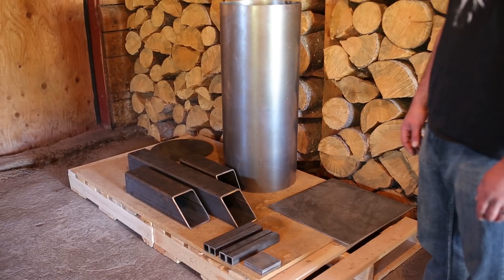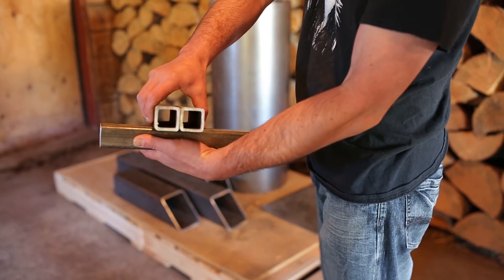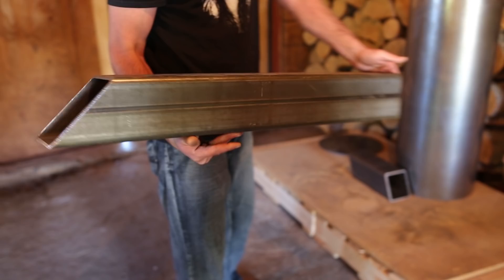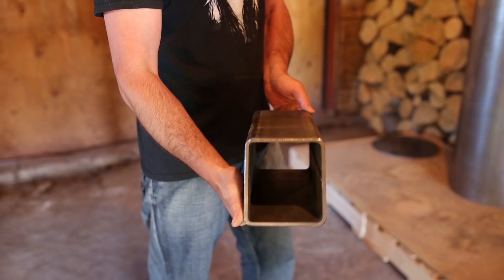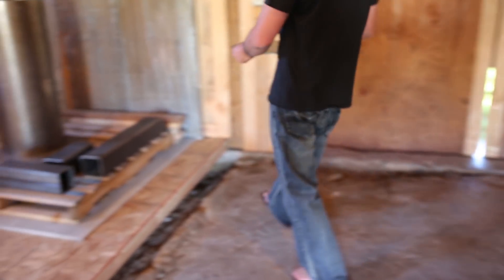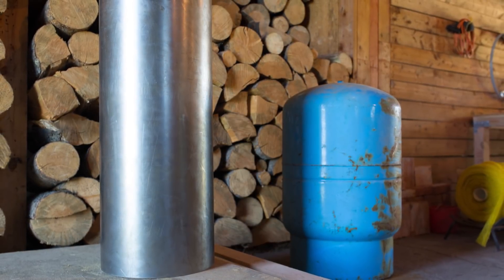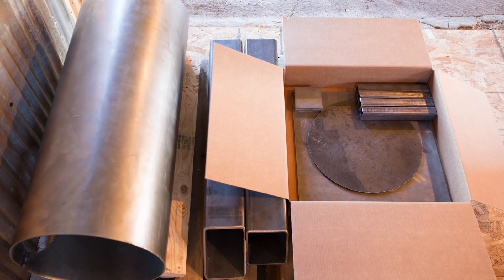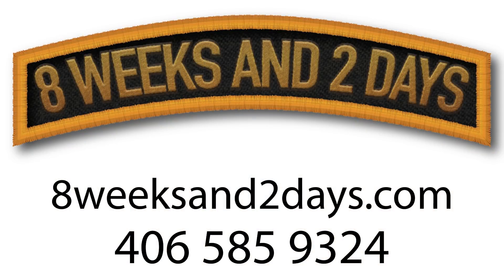Rocket Stove Heater Parts List and Build Sequence - Part 1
Rocket Stove Heater Individual parts shown in detail.  All of our Rocket Stoves/Rocket Heater and survival videos are